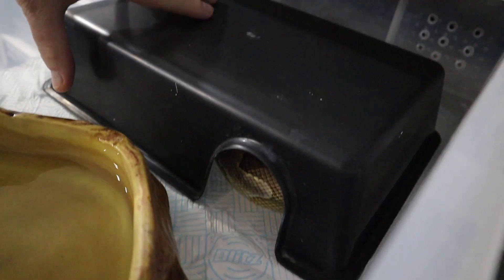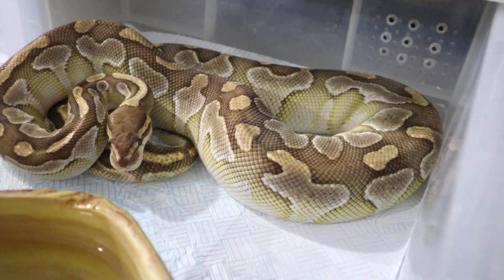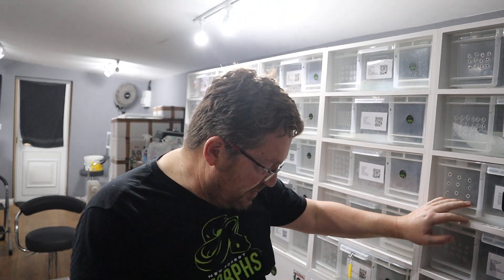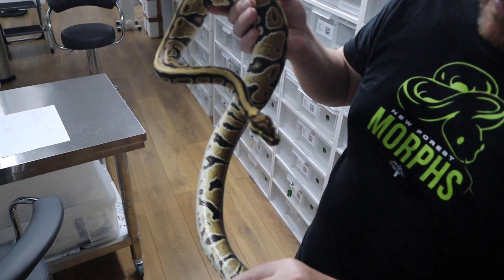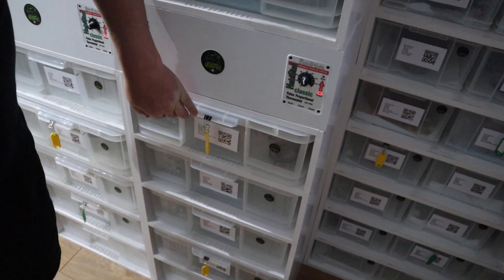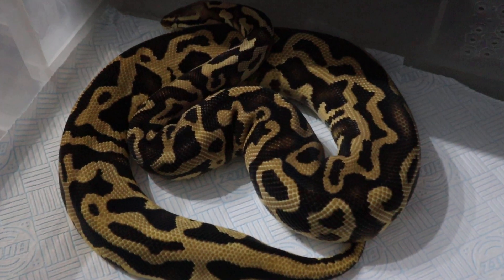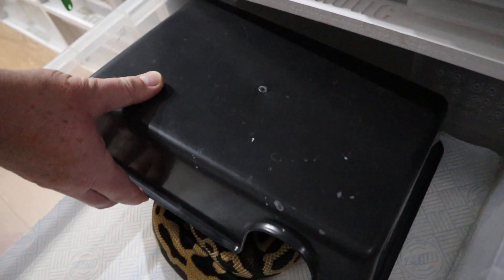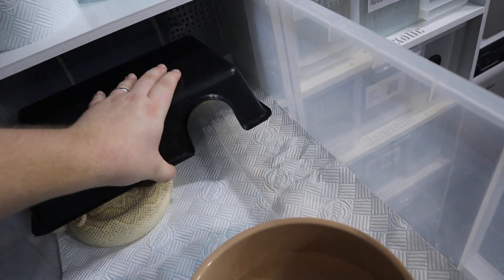Female Clowns and Het Clowns tour + Mental Health for reptile keepers and breeders and Social media.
Today we cover all our female clowns and Het Clowns covering adults, sub adults and hatchlings.

We talk about mental health healing through keeping reptiles and the ways we can protect ourselves and our friends from Cyber bullying and abuse.

We ultrasound " Queenie" our 2.5kg Pastel Clown girl. She is showing 9mm follicles and looking feisty.

Finally a big shout out to Colin and his family at " The Reptile Barn" based in Alaska. Go give him some love at :